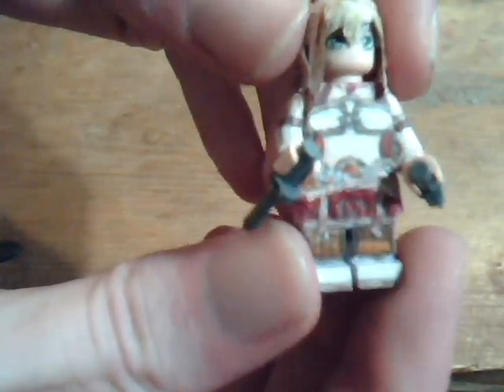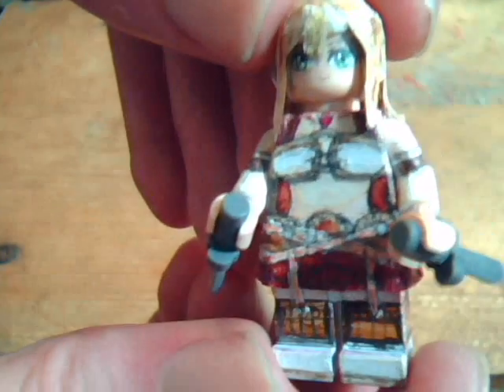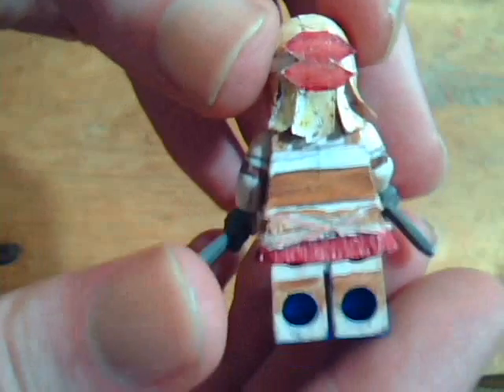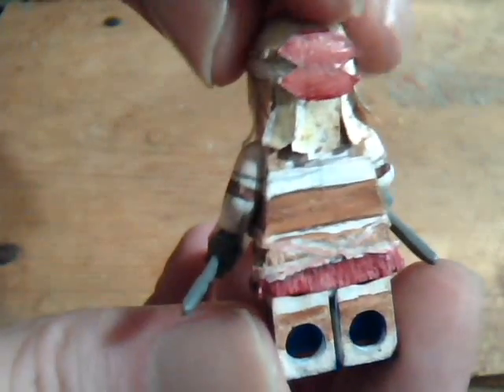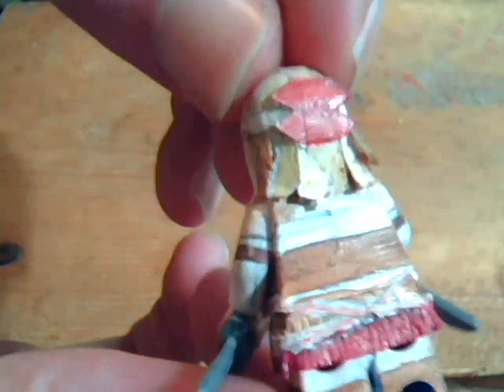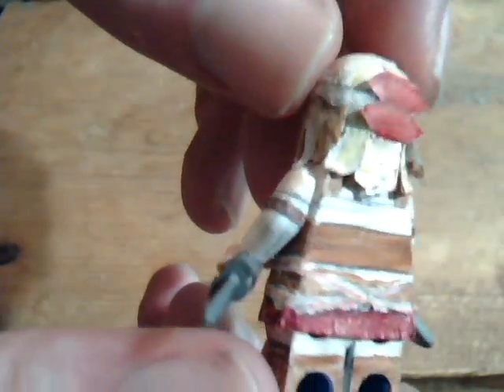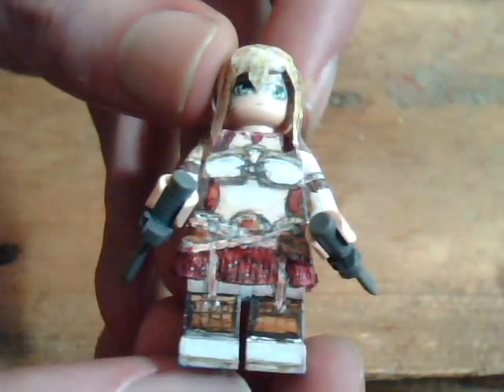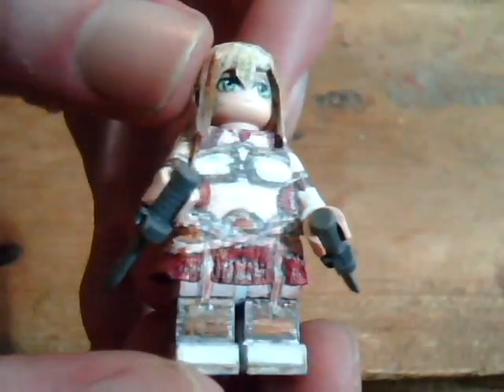LEGO Xenoblade Chronicles: Fiora